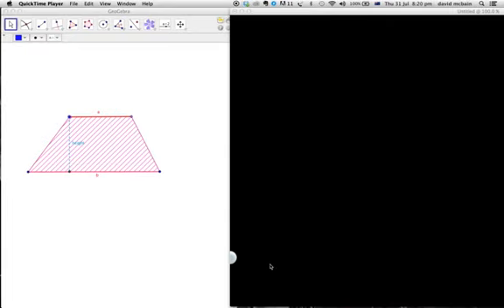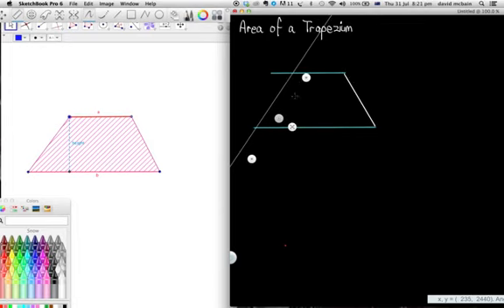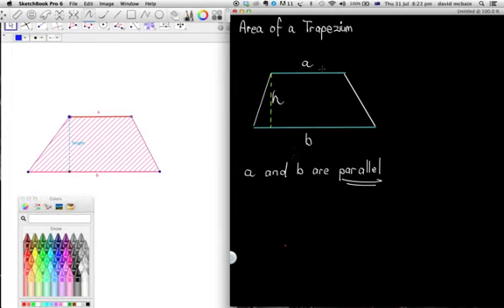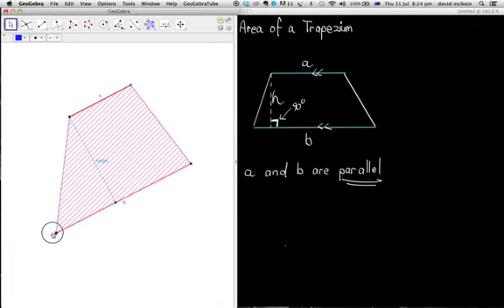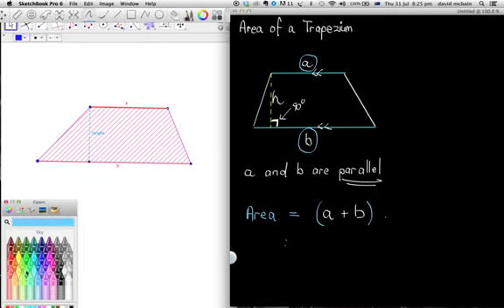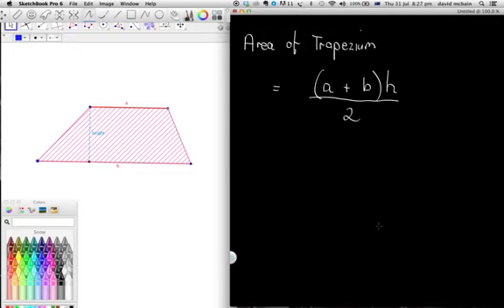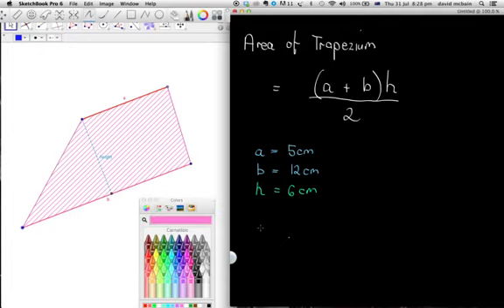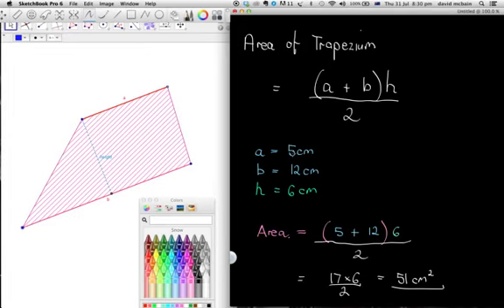Area of a trapezium lesson 1